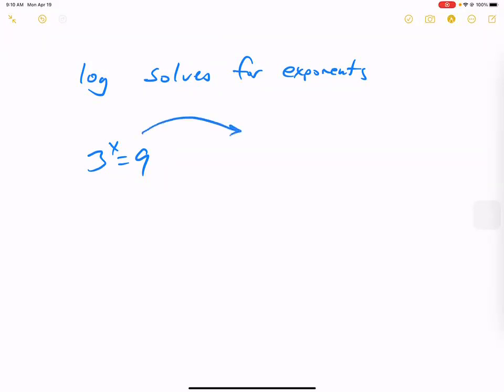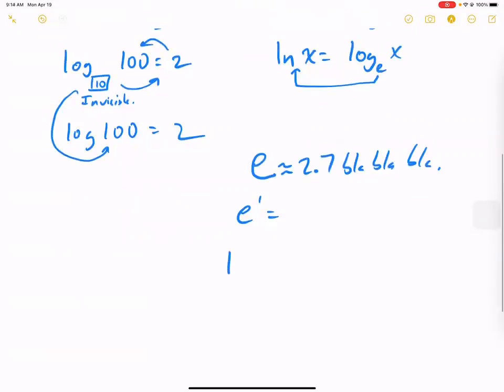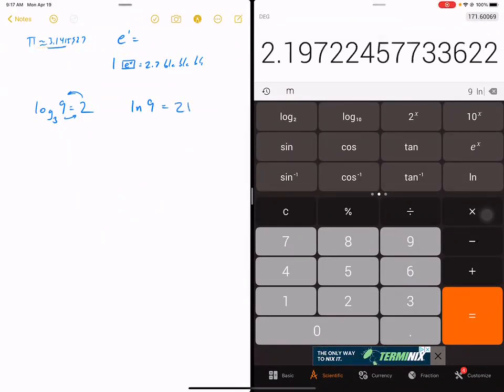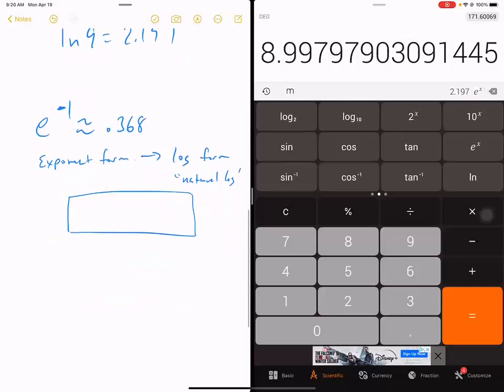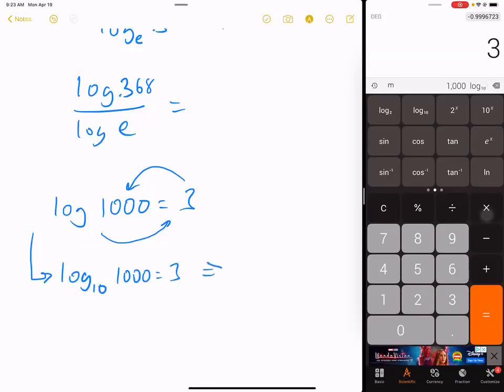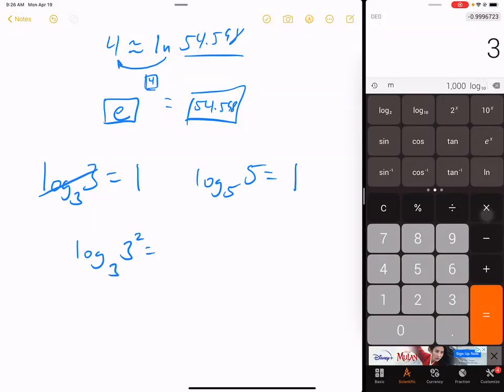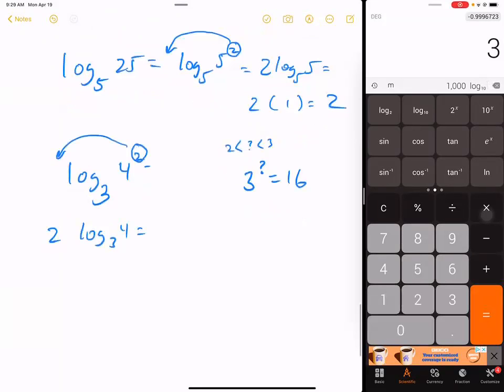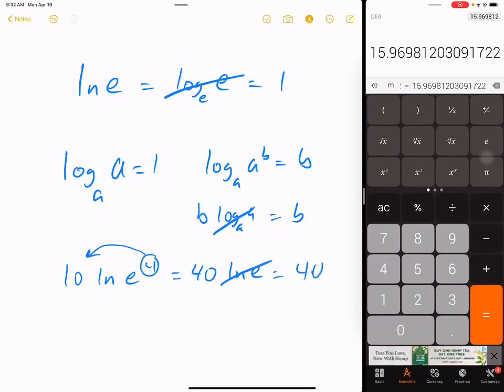Algebra 2 Natural Logs.